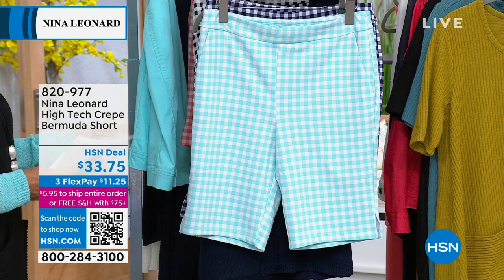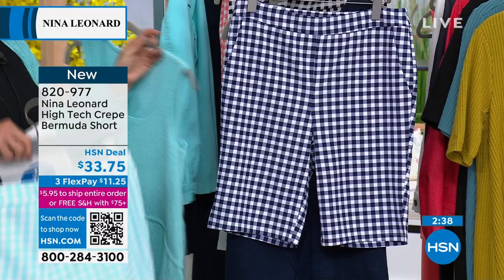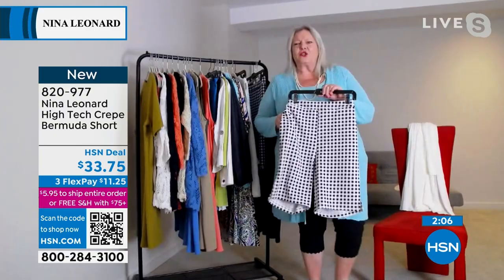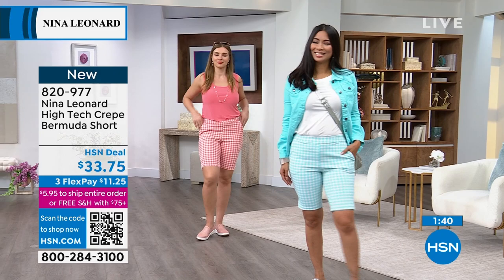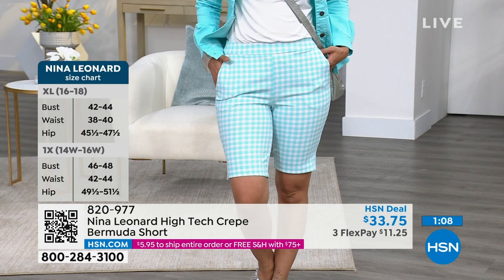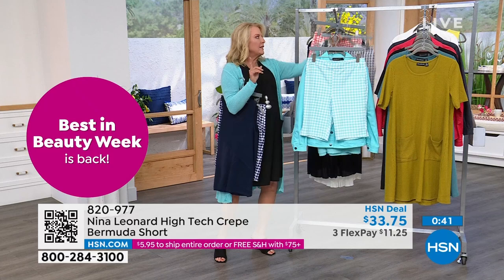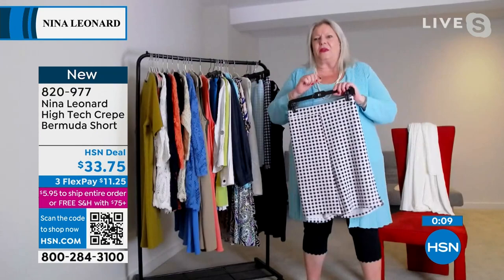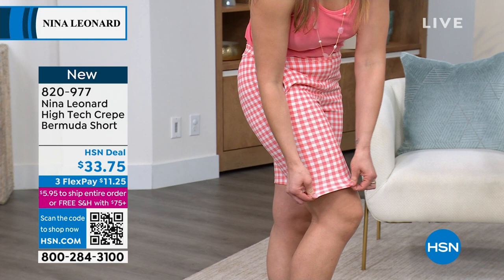Nina Leonard High Tech Crepe Bermuda Short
Get the best of both worlds with a versatile short that can be dressed up or down. The pullon design creates effortless style, while the gingham print makes an outstanding fashion statement.